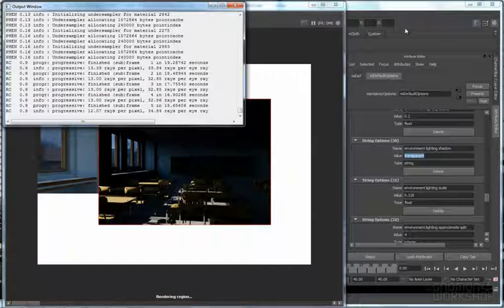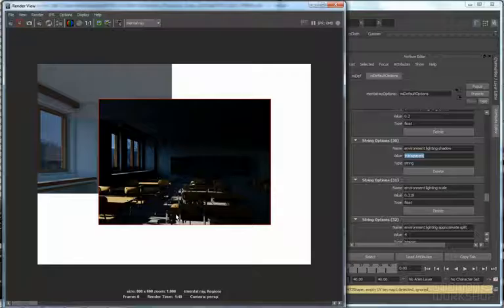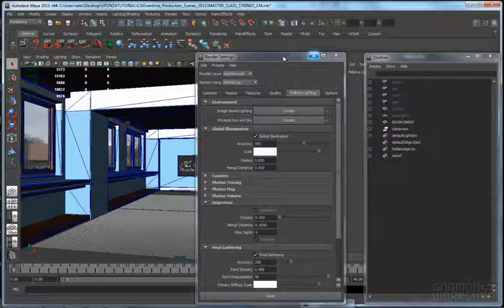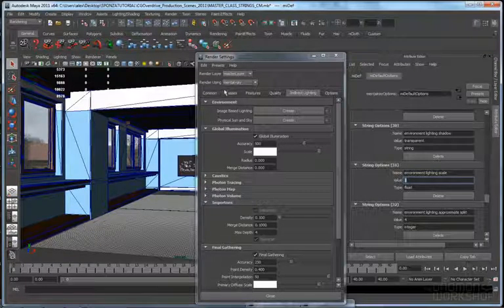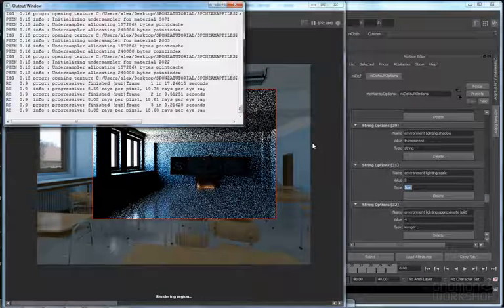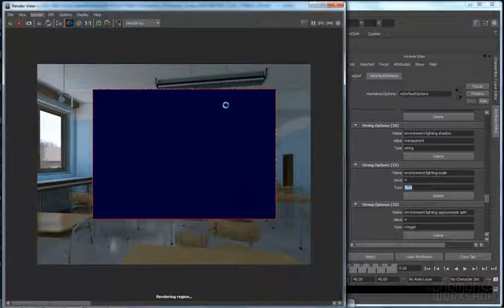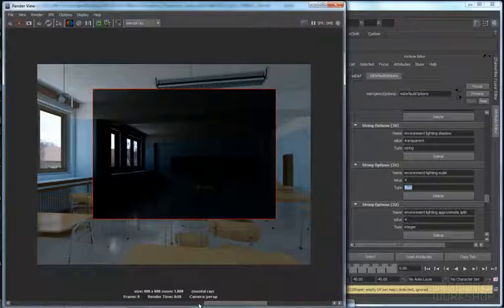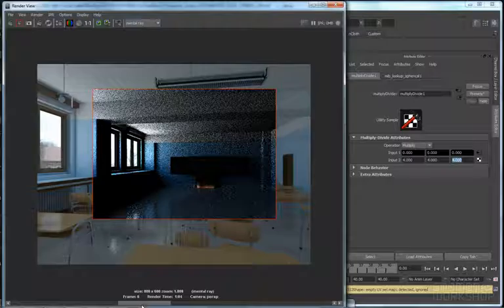Environment Lighting & Progressive Rendering- 22